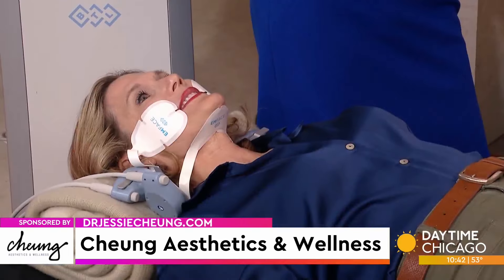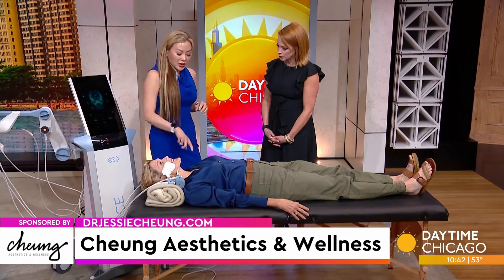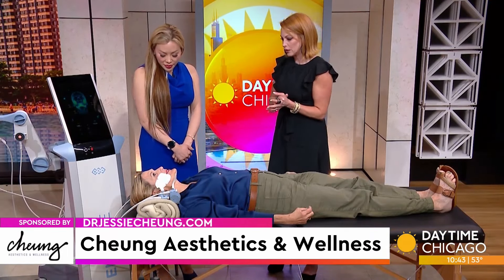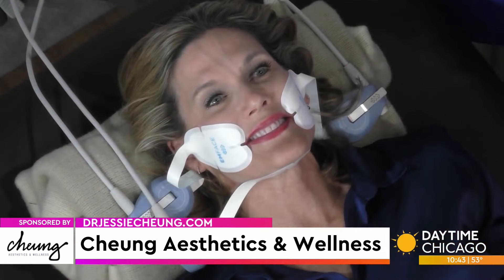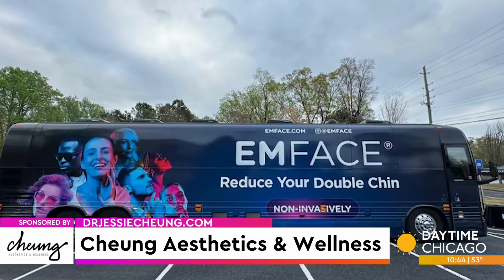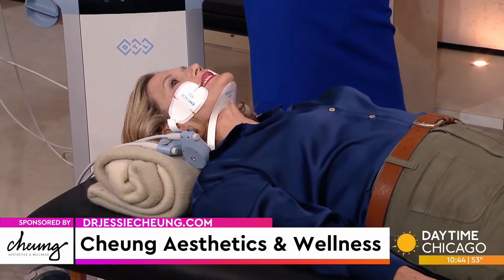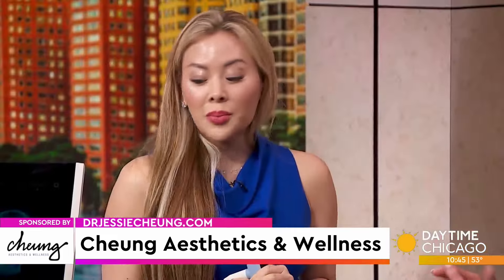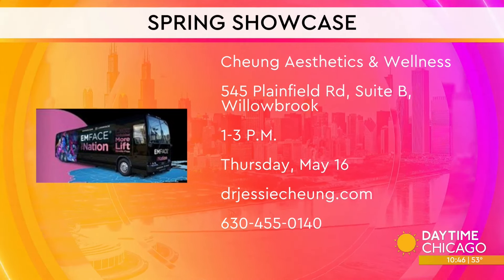Cheung Aesthetics & Wellness